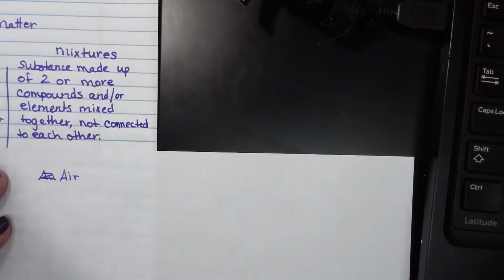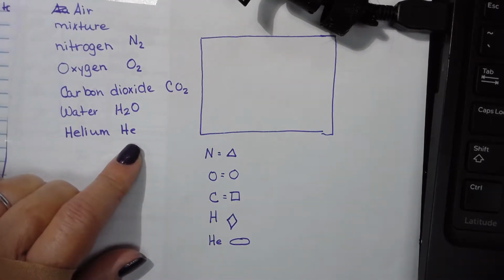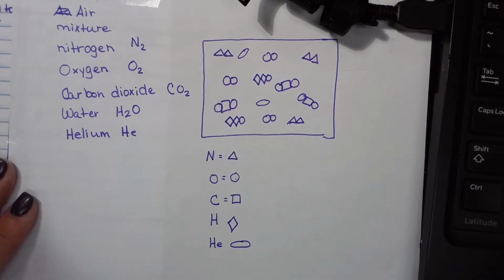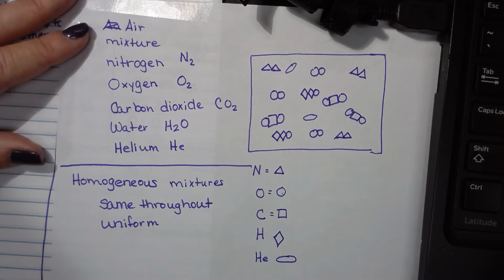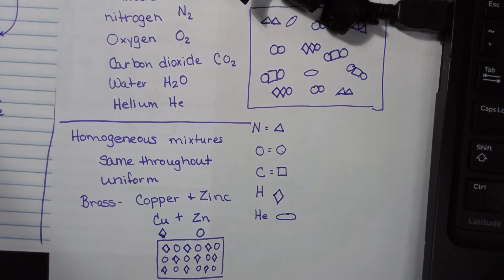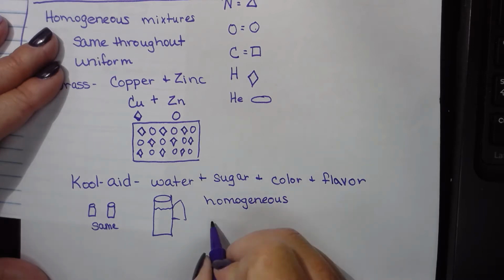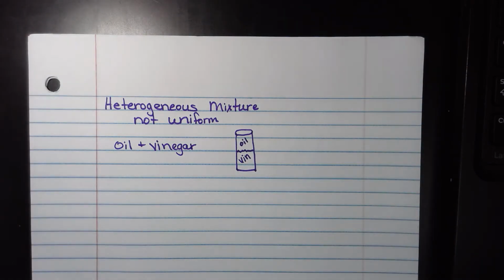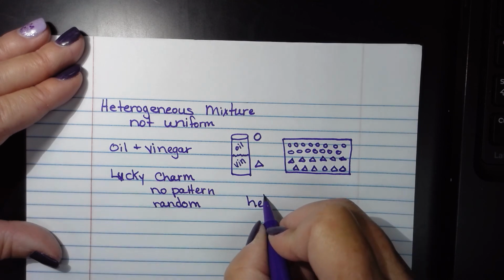Classification of Matter Video part 2